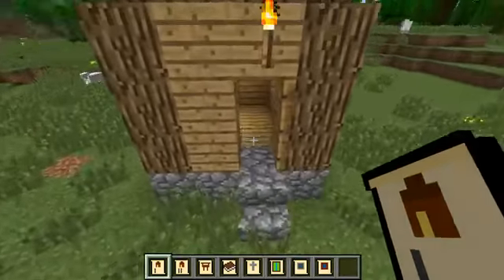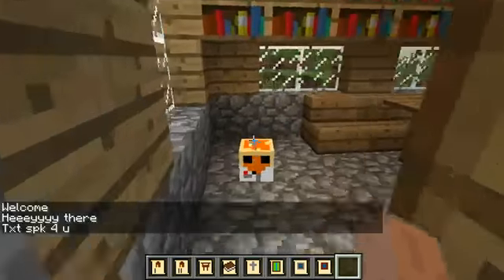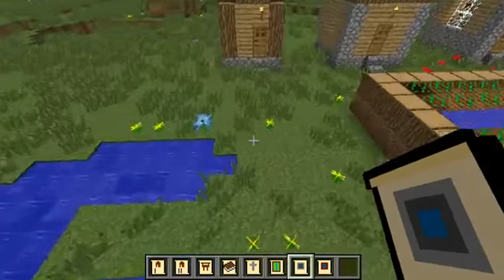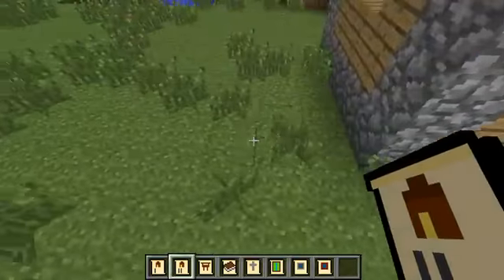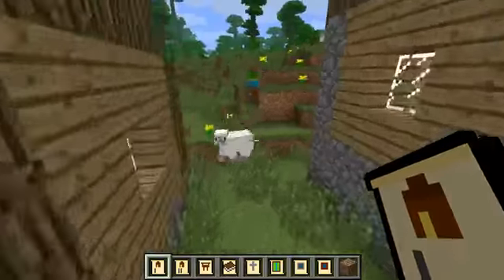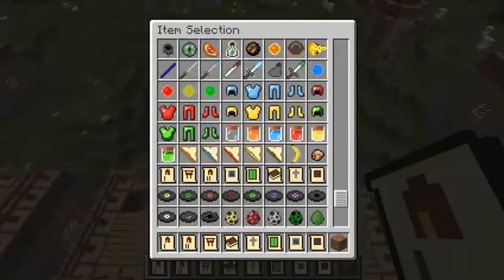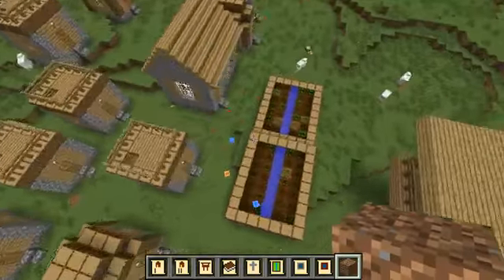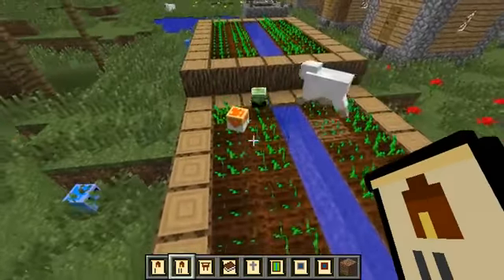Minecraft - Slime Carnage Mod Update1297